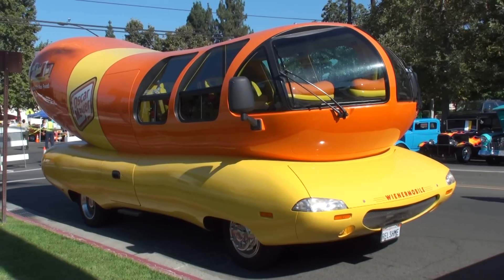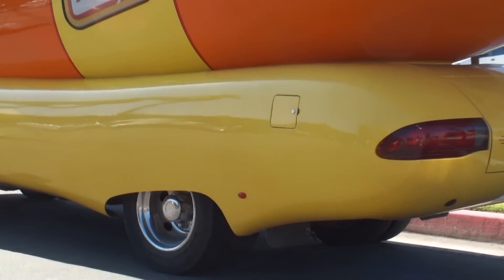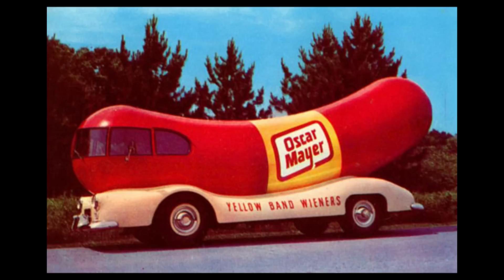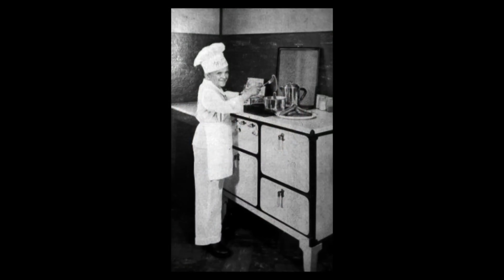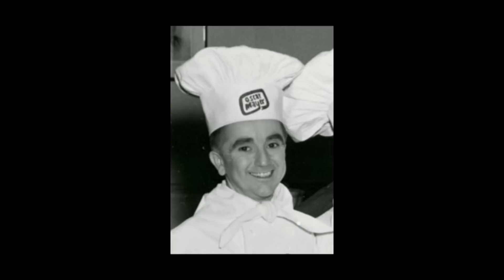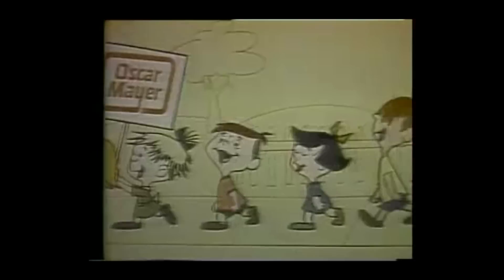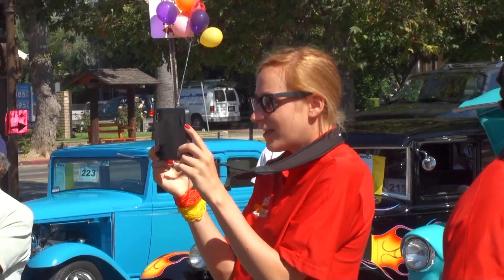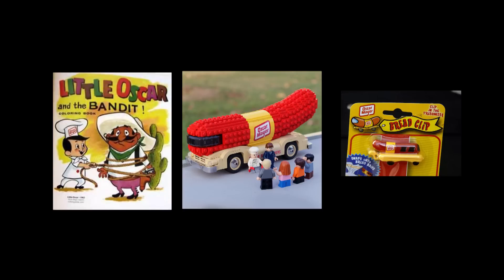"The Wienermobile" meats up with "Jammin Classics"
See the first  "Oscar Mayer Wienermobile"  with the original mascot "Little Oscar".  This video takes you to its earliest beginnings and shows you todays "Hotdoggers" like "Cookout Kelly"  from "Oscar Mayer"  as they travel the USA.